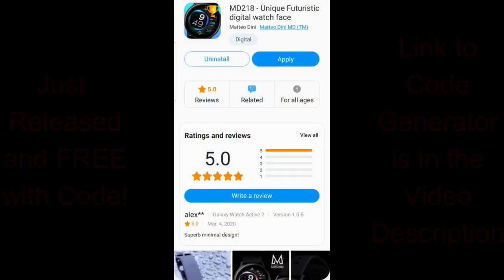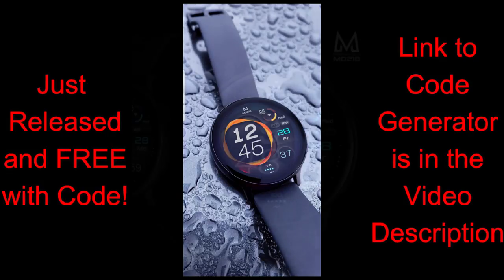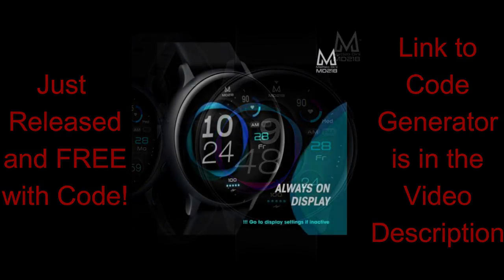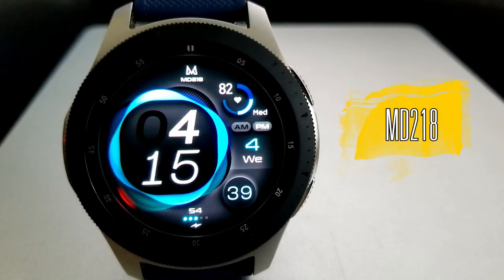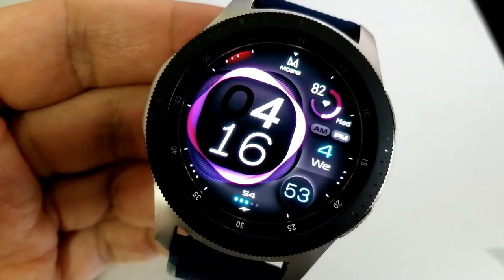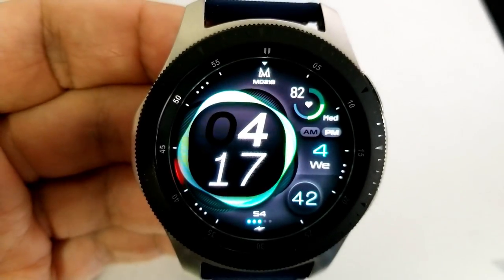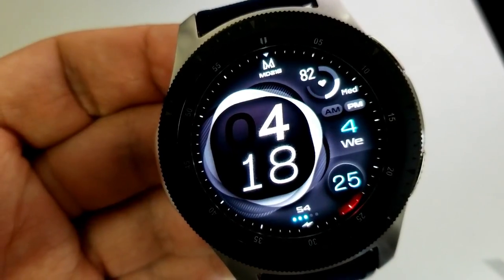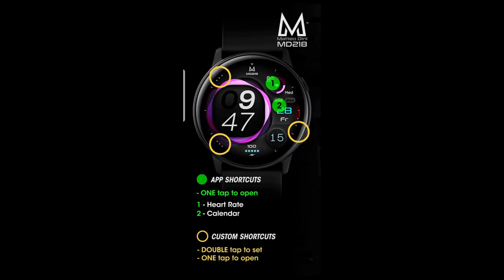*FREE CODES! HURRY!* Samsung Galaxy Watch Active 2/Galaxy Watch Face by Matteo Dini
Pick up a code for this just released Matteo Dini watch face that is set in this minimalist and easy to read format.  Hurry, codes and promo could end at any time!

Samsung Watchfaces
Smartwatch